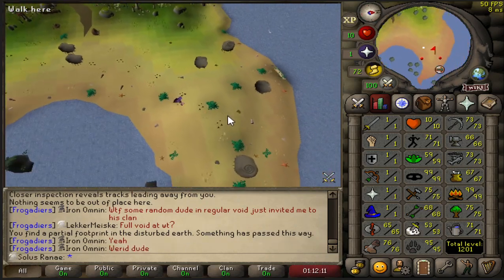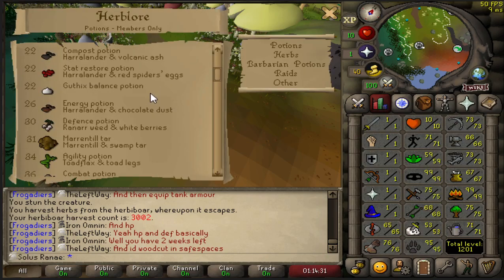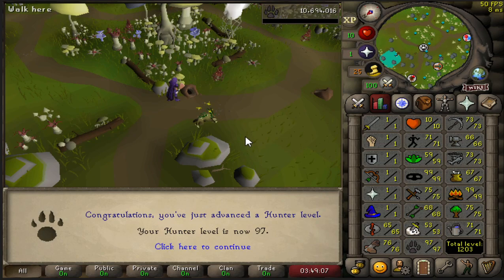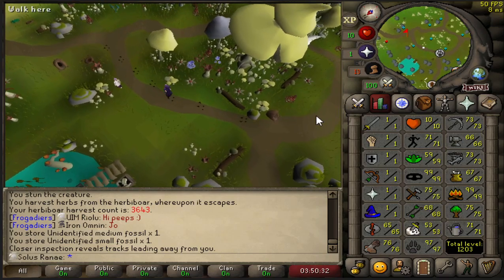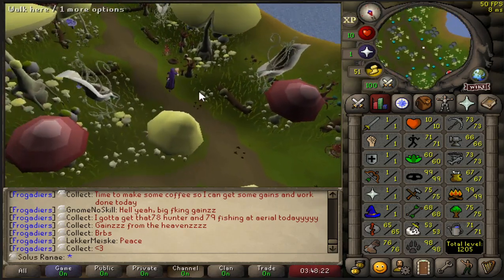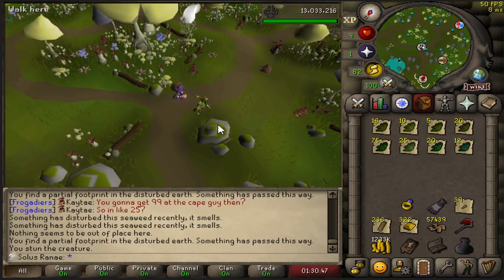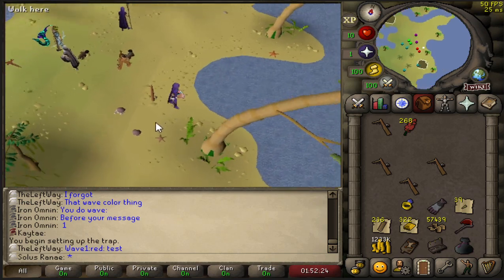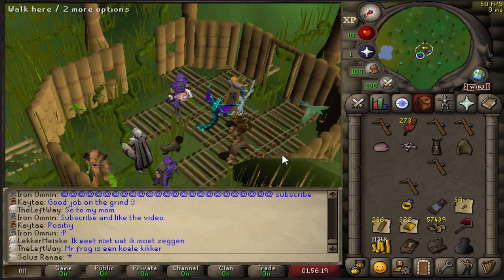OSRS UIM Level 3 Skiller - EP34 - The Hunt Is Over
Welcome back to the Level 3 UIM Adventure!